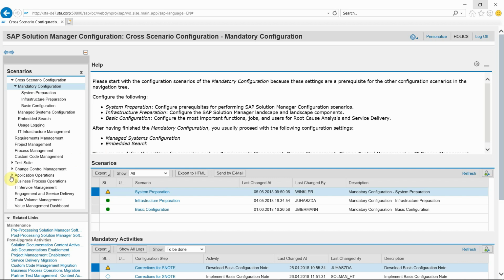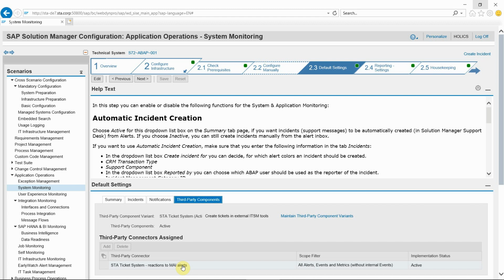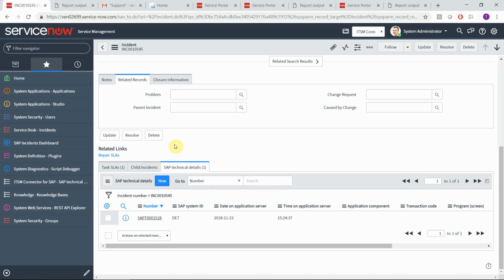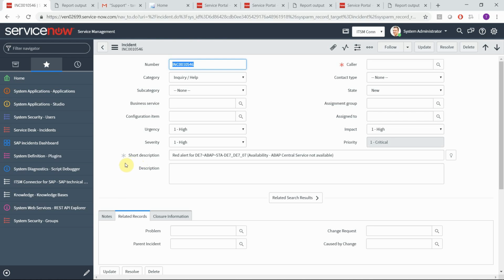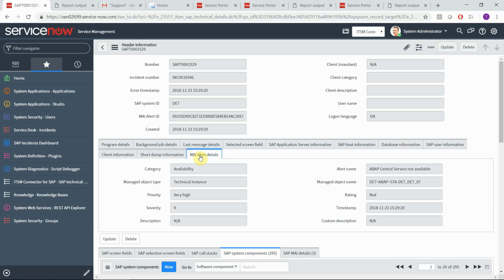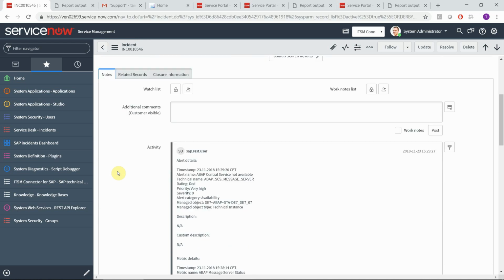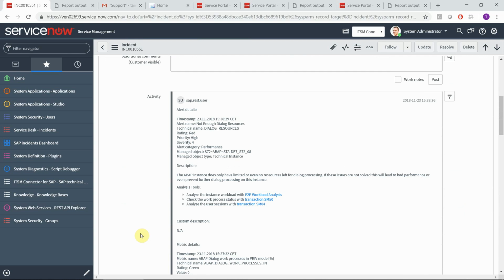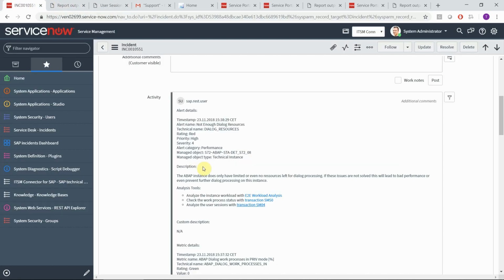Create ServiceNow incidens from SAP Solution Manager Alerts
Watch how you can create ServiceNow incidents when an alert is raised in SAP Solution Manager MAI (Monitoring and Alerting Infrastructure).

This example shows how you can react to System Monitoring alerts and create ServiceNow incidents automatically.

You can implement your business logic to have a mapping between ServiceNow incident fields and alert attributes and you can also assign custom texts to to different alert types.

All SAP-related data can be saved to ServiceNow tables too using our scoped ServiceNow application. All this technical data can be blended with your standard reports and dashboards to provide more insights to your SAP service desk processes.